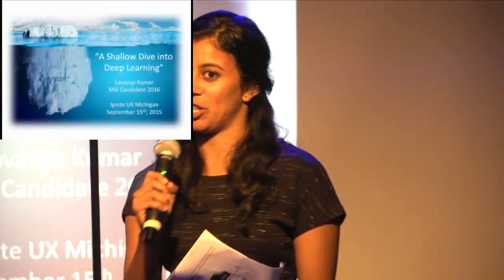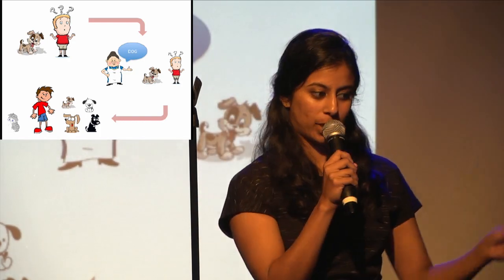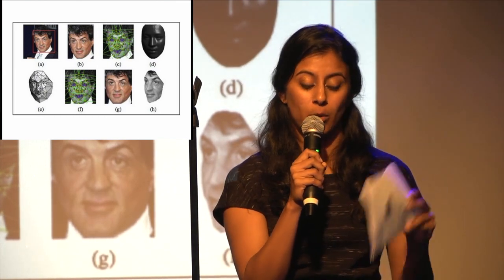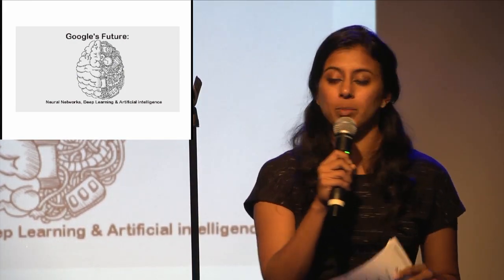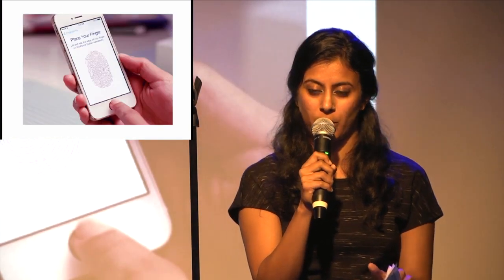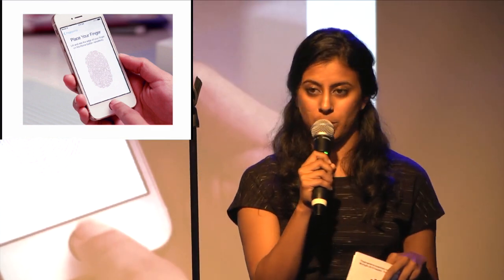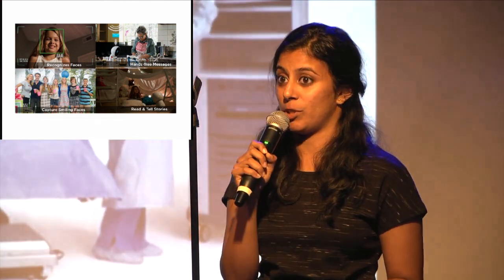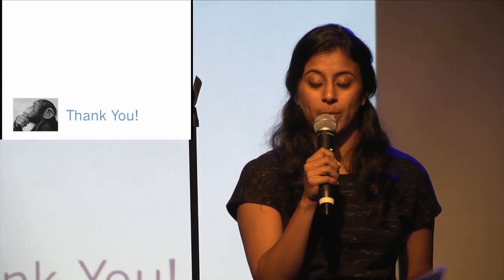A Shallow Dive into Deep Learning - Lavanya Kumar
A high level description of Machine/Deep Learning and its role in improving a user’s experience.